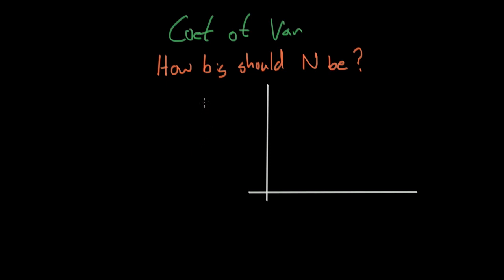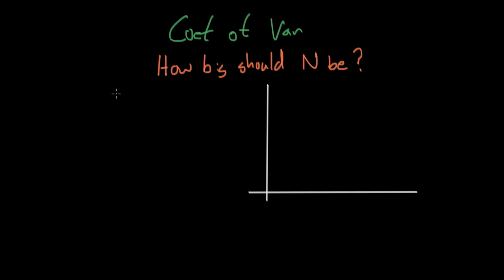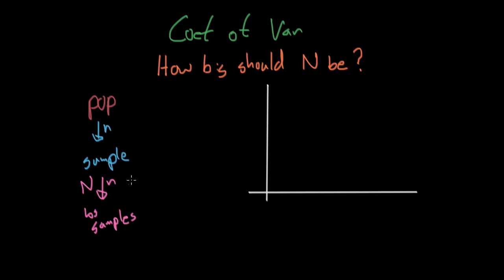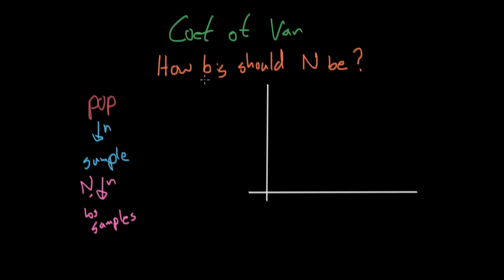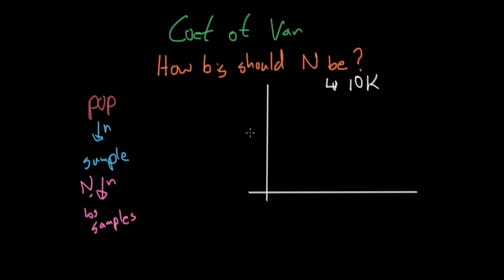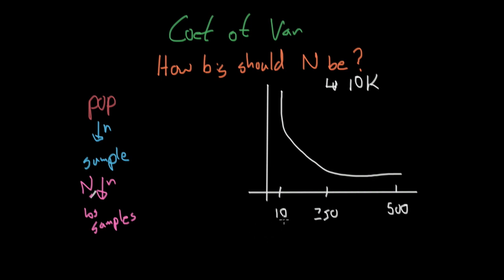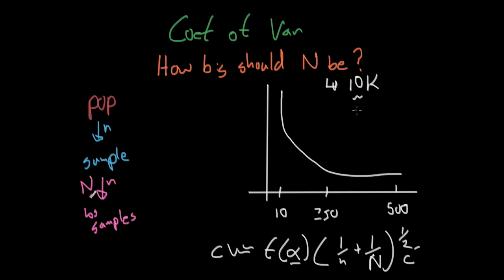Coefficient Of Variation - Statistical Inference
In this video I talk about the coefficient of variation wherein I explain how big 'N' should be -- how many bootstrap samples should we take? This is one of this series' most technical topics but bear with me -- it covers super useful concepts!